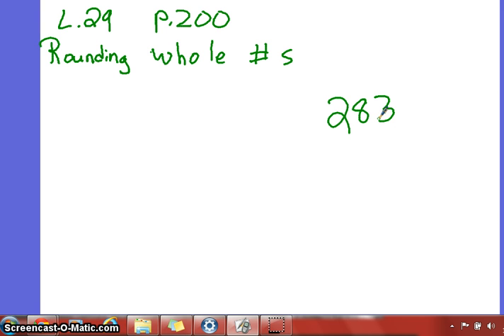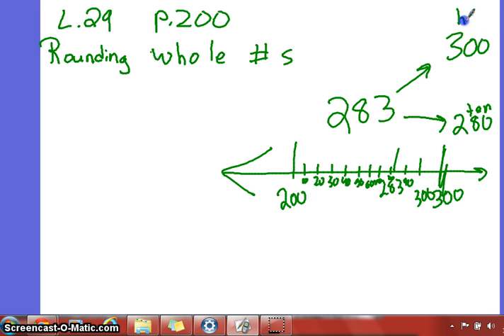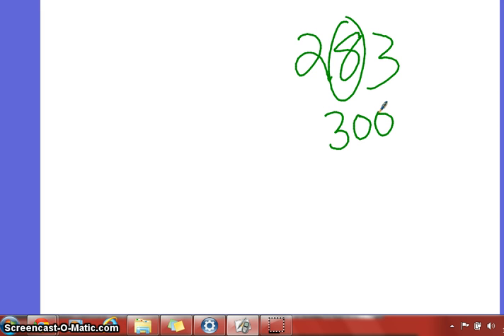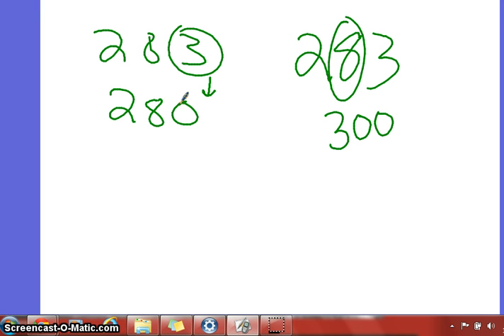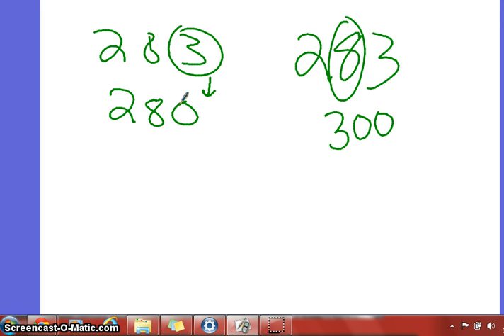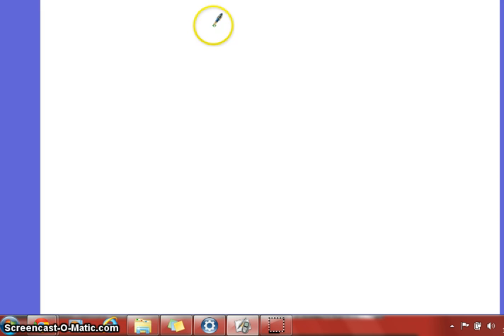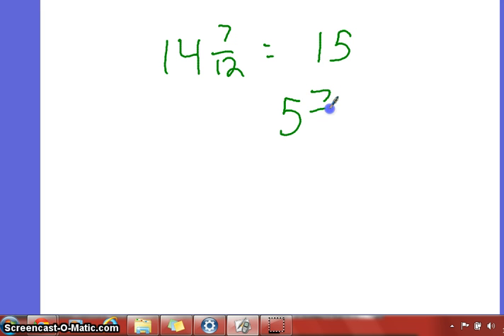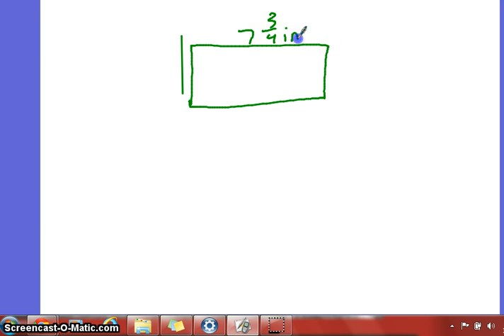Course 2 LEsson 29